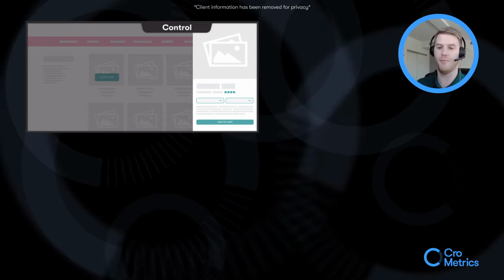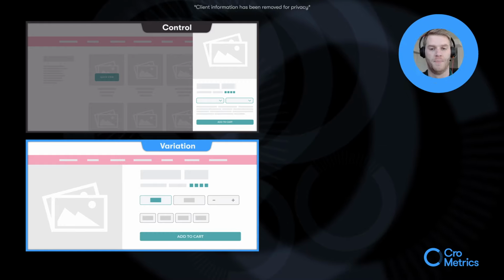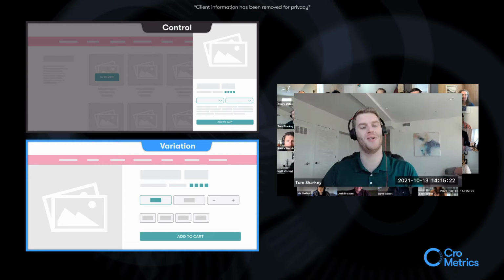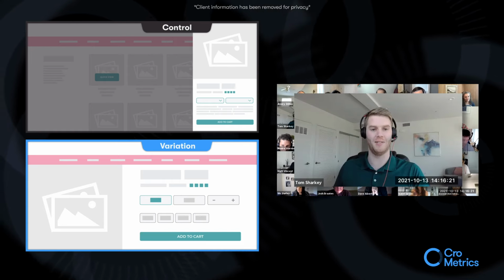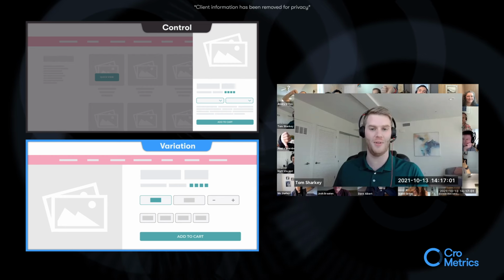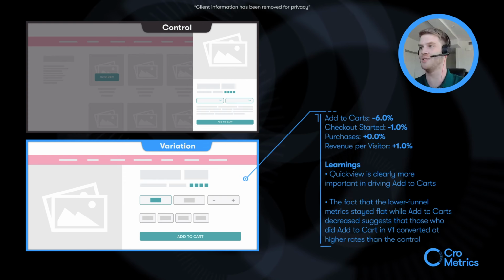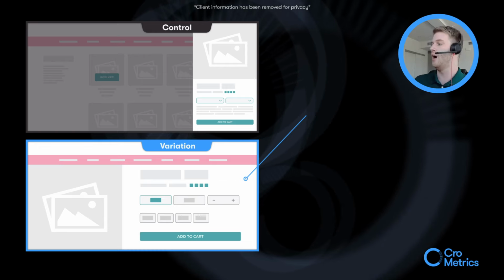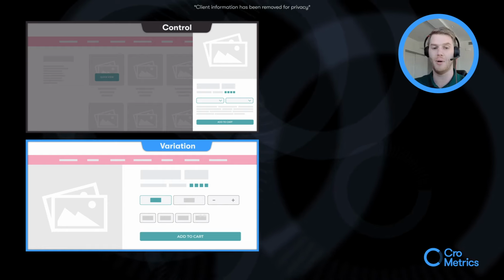The Quick View Test - The Cro Show #021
Will removing Quick View from the collections page drive more people to PDP's? Will having more people stop at PDP's increase the amount of times people add items to their cart? Find out in this episode.